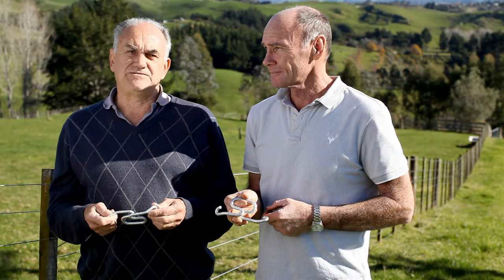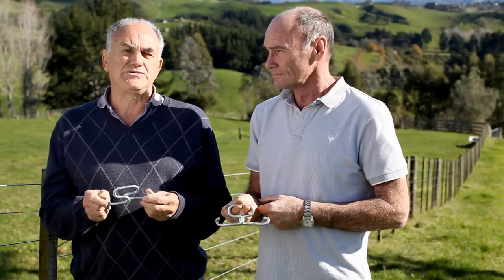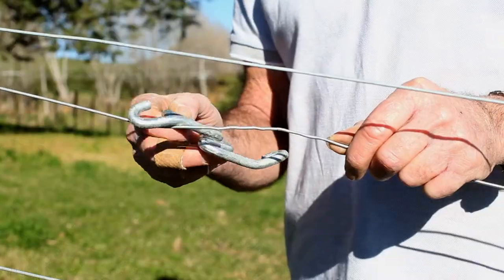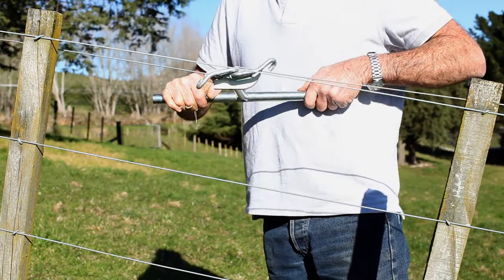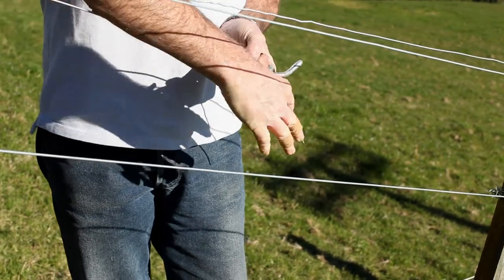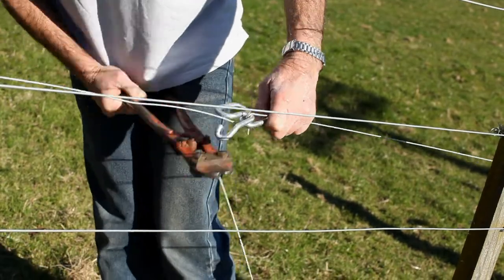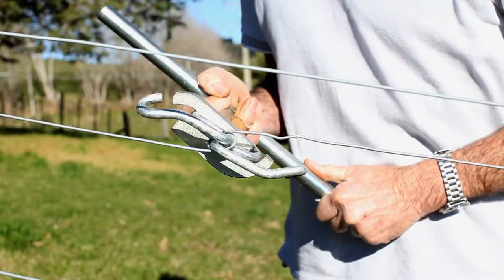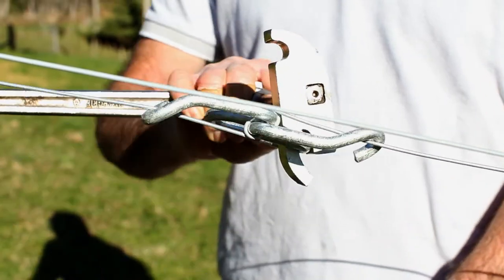Figure 8 wire strainer or tensioner